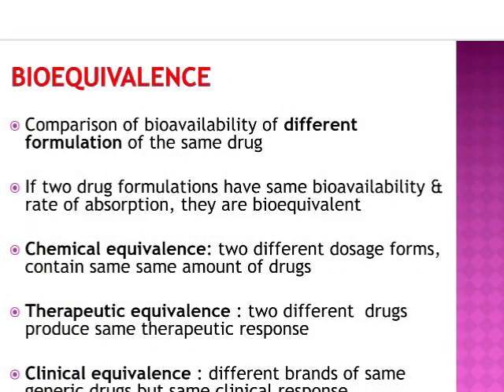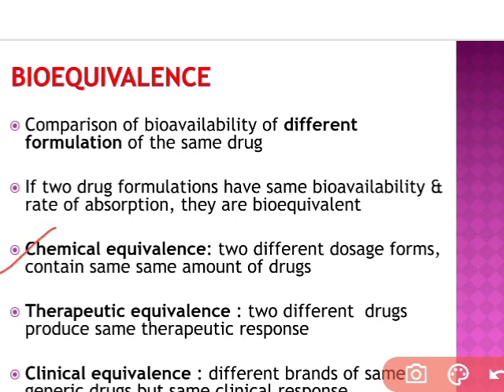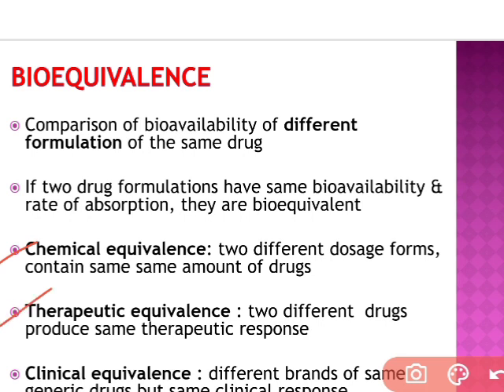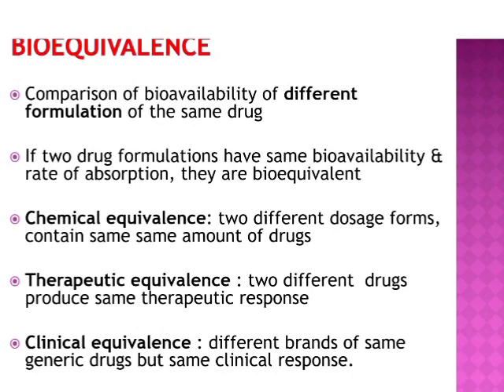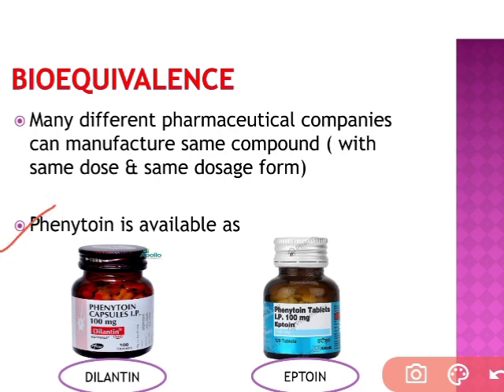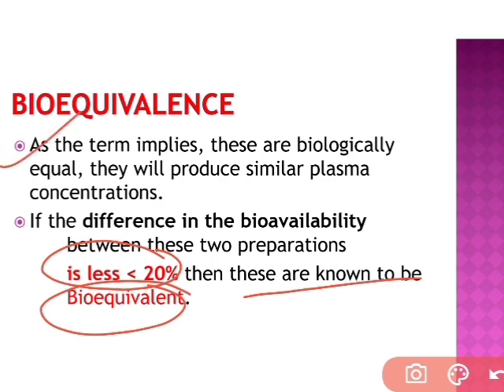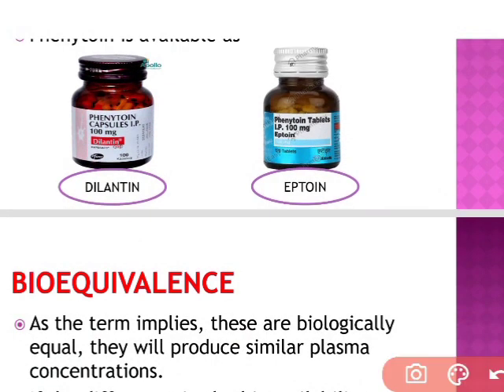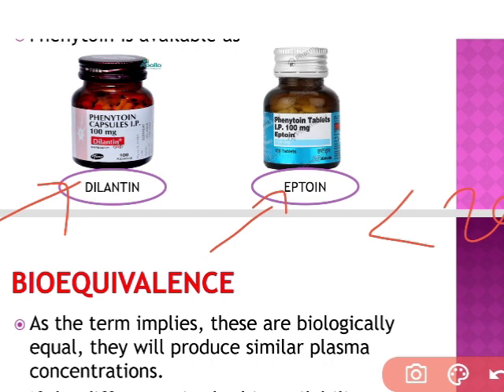Bioequivalence of Drugs = Pharmacology.... Phenytoin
studies are conducted whereby each of the preparations are administered in a cross-over study to volunteer subjects, generally healthy individuals but occasionally in patients. Serum/plasma samples are obtained at regular intervals and assayed for parent drug (or occasionally metabolite) concentration. Occasionally, blood concentration levels are neither feasible or possible to compare the two products (e.g. inhaled corticosteroids), then pharmacodynamic endpoints rather than pharmacokinetic endpoints (see below) are used for comparison. For a pharmacokinetic comparison, the plasma concentration data are used to assess key pharmacokinetic parameters such as area under the curve (AUC), peak concentration (Cmax), time to peak concentration (Tmax), and absorption lag time (tlag). Testing should be conducted at several different doses, especially when the drug displays non-linear pharmacokinetics.

In addition to data from bioequivalence studies, other data may need to be submitted